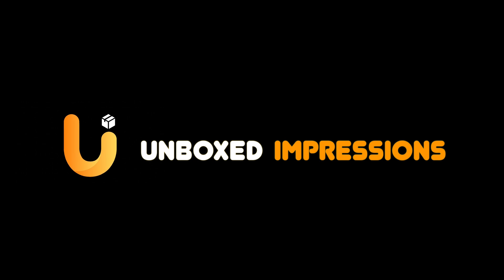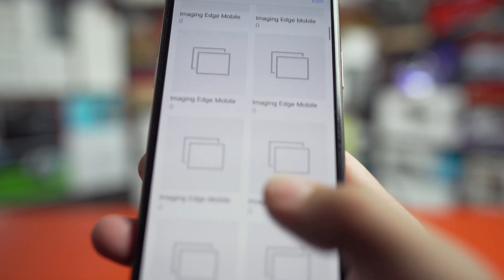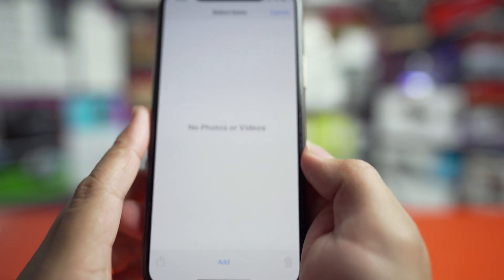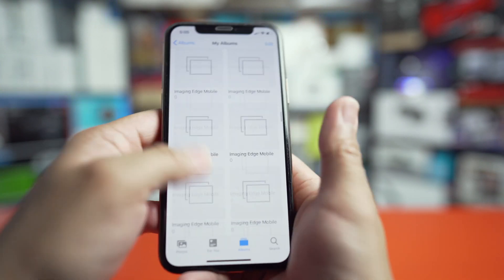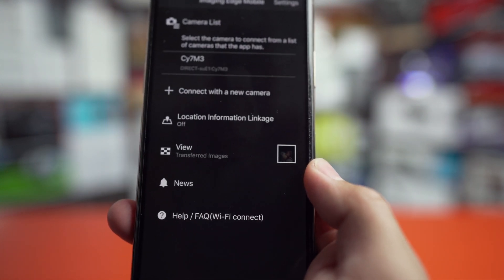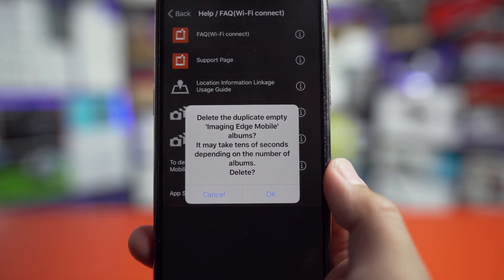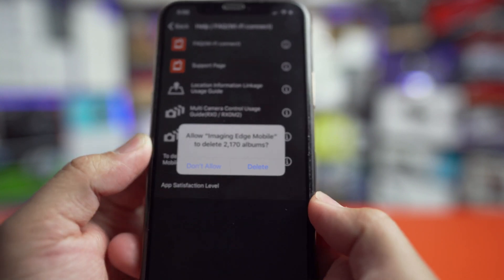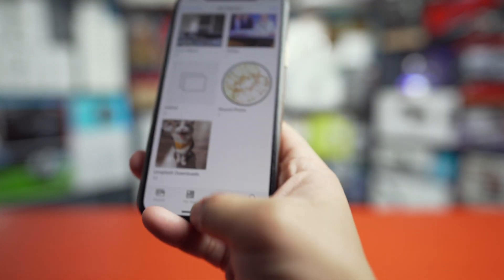Delete Annoying Empty "Imaging Edge Mobile" Albums on iOS | Sony Alpha Cameras Tips & Tricks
Have you ever noticed endless blank albums on your iOS device that say, "Imaging Edge Mobile"? If so, you're not alone. I had 2170 blank albums on my phone for who knows how long. In this video I'll show you how to quickly delete them all with the press of a button!